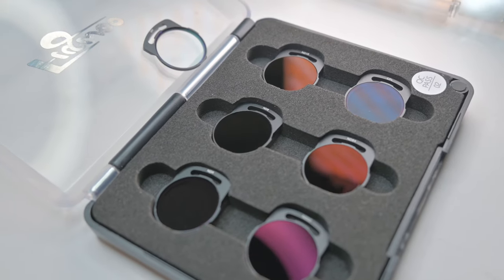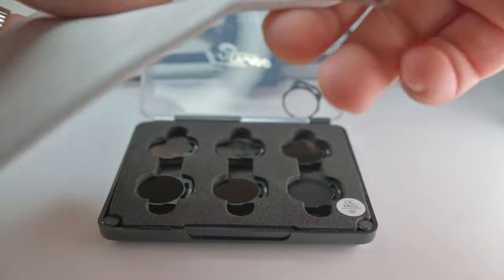Flywoo ND Filter 7 Piece Set Review | For DJI O3 Air Unit & FPV Avata Drone | HIGH QUALITY AND VALUE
Do you prefer NO ND or w/ND?
Flywoo DJI O3 Air Unit Filters Set (7PCS) - ND CPL UV

ULTIMATE RECON 4K filming DRONE
Explorer LR 4 03 Dji Air Unit 03 works with Dji goggles v2 / 2 / Controller 2 or choose your receiver

Special Thanks @flywoofpv